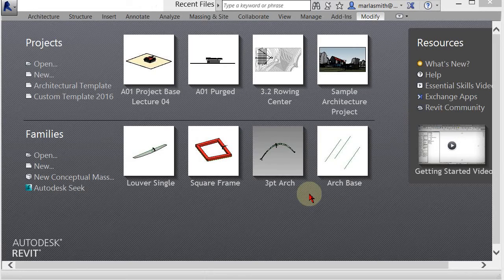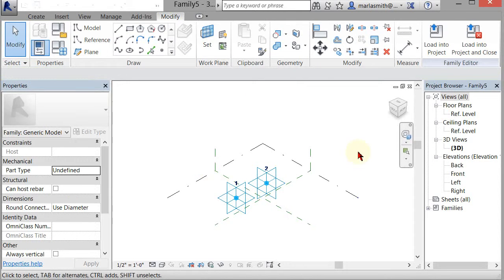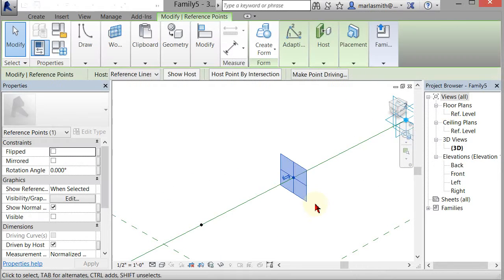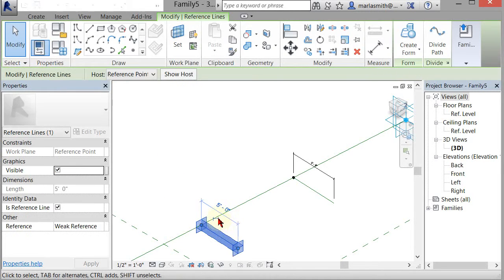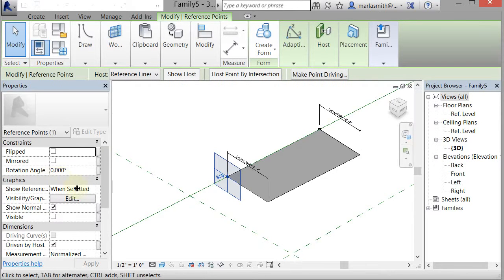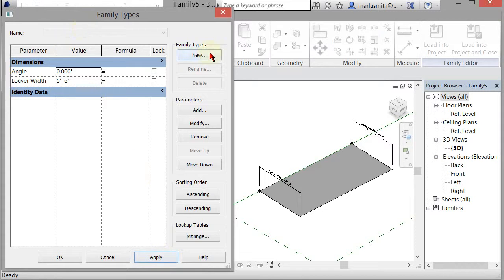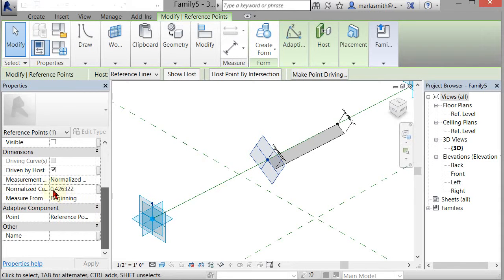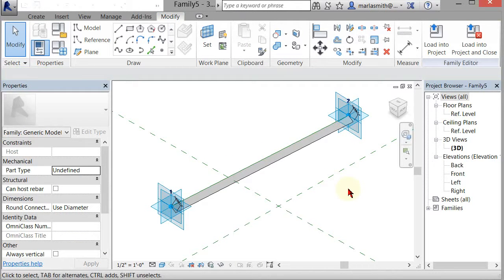Revit ADAPTIVE COMPONENT LOUVER STRAIGHT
2 Point Louver Creation